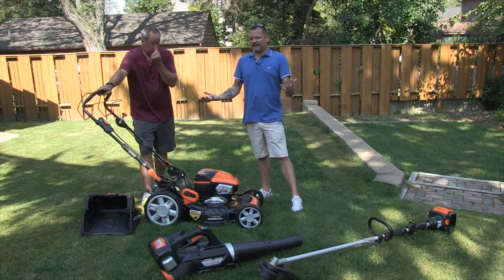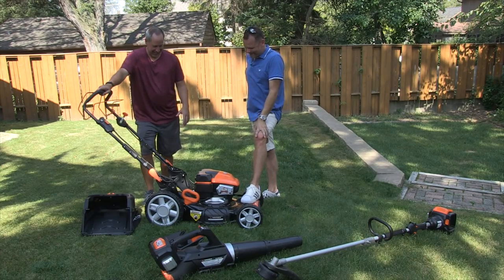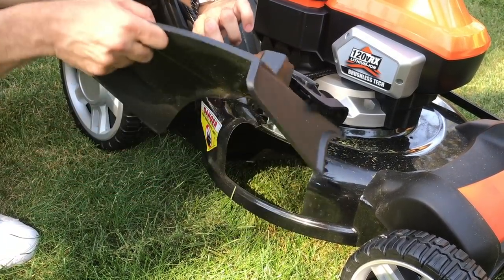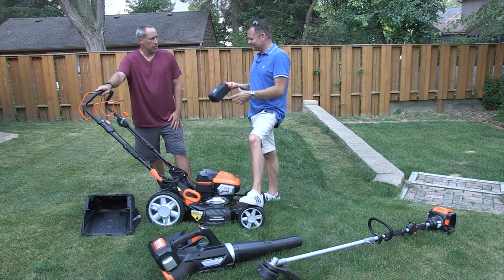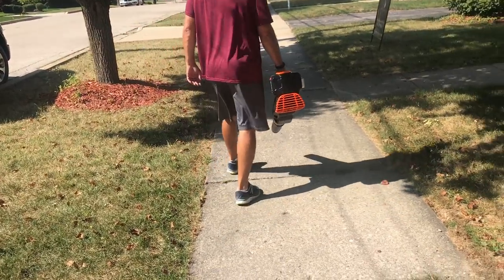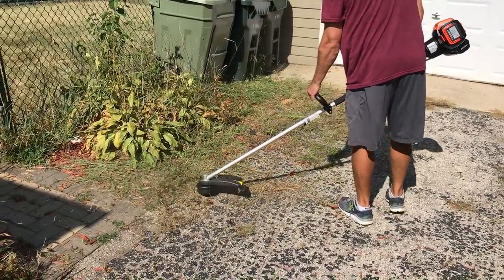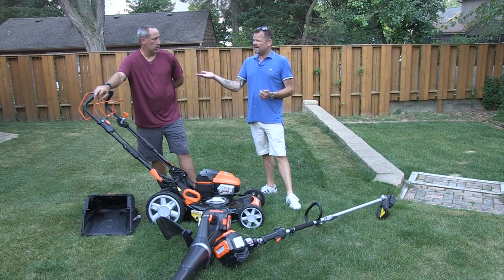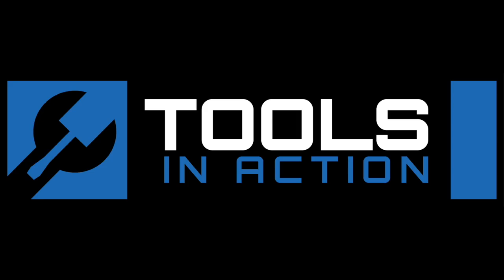Yardforce 120V Mower Blower and String Trimmer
Price the Yard Force Mower on Amazon

Price the Yard Force String Trimmer on Amazon

Price the Yard Force Blower on Amazon

We take a look at the brand new 120V  OPE from Yardforce.